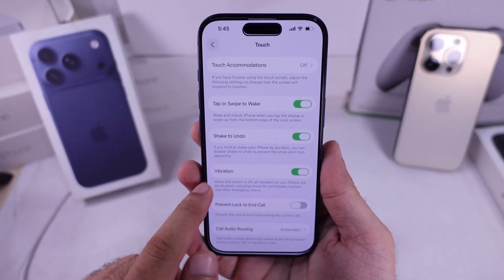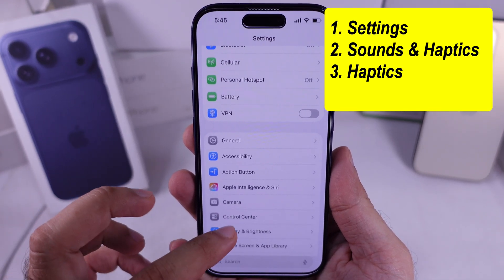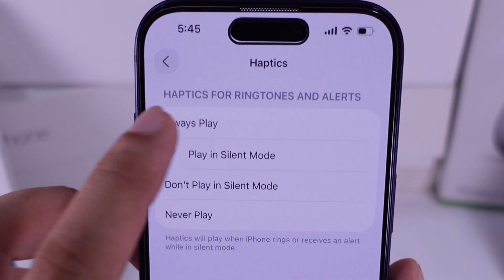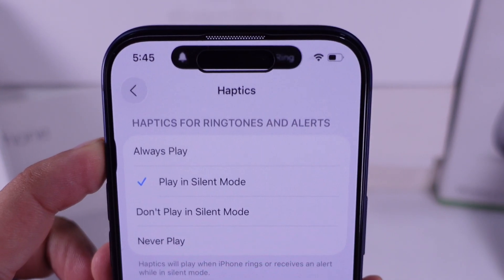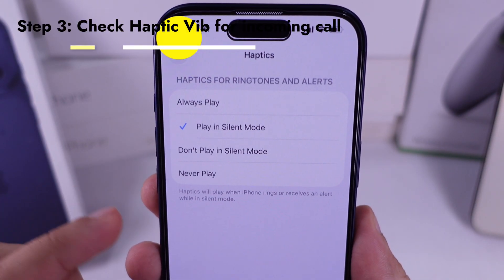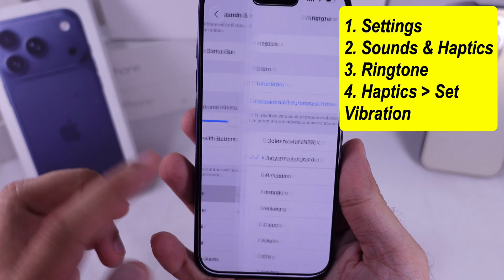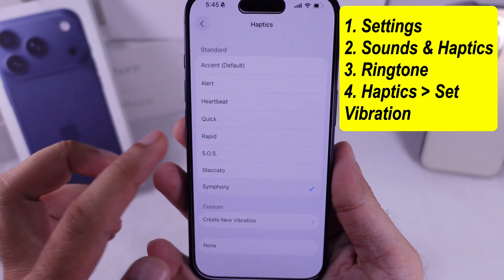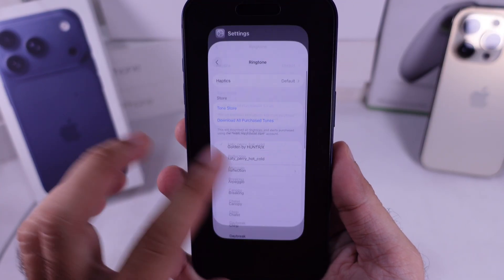How to Make iPhone 17 Vibrate in Silent Mode! iPhone 17 Pro, Pro Max, Air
Here's how to enable Vibrate in Silent Mode on iPhone 17, iPhone 17 Pro, iPhone 17 Pro Max, and iPhone Air. fix vibration not working on iPhone 17 with iOS 26.

00:00 intro
00:06 Enable System wide Vibration
00:24 Enable Vibration in Silent mode
00:43 Check Vibration for ringtone

Without wasting your time, let’s jump right into the video. First, we’re gonna check and turn on system-wide haptic vibration on your iPhone. Open the Settings app, scroll down to Accessibility, then tap on Touch.

Scroll again and flip on the Vibration toggle. That’s it, simple.

Next, let’s enable Vibrate in Silent Mode. Go back to the main Settings screen and scroll down to Sounds & Haptics. Under the Haptics section, make sure Play in Silent Mode is selected. That means your iPhone will vibrate when you switch it to silent mode using the action button or from Control Center.

Now, if you want stronger vibration or even a custom vibration for incoming calls, head back into Sounds & Haptics. Scroll to Ringtone, tap on Haptics, and make sure “None” isn’t selected. Pick one of the standard vibration patterns or create your own custom one.

That’s it. Test it by making a call to your iPhone.

If it’s still not working, try doing a force restart and double-check all three of the settings we just covered. Hopefully, that gets your vibration working again.